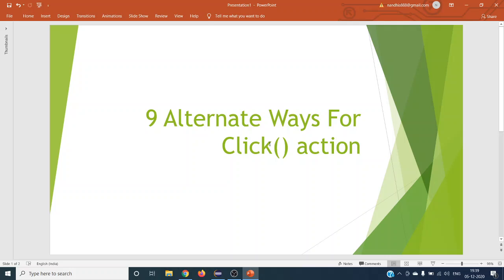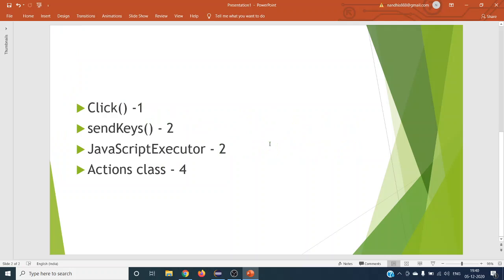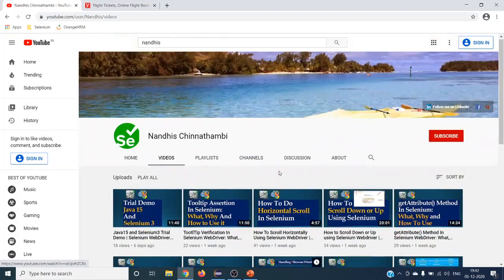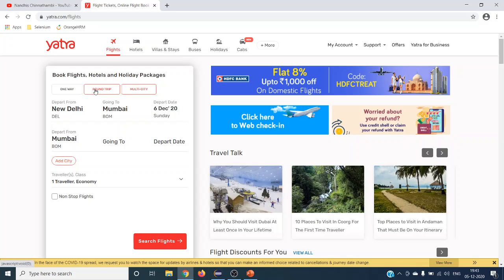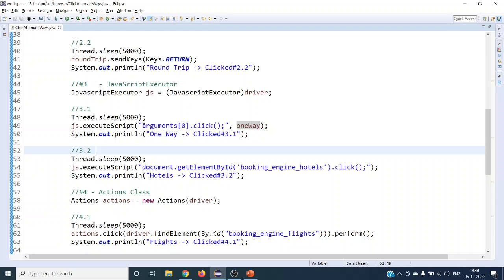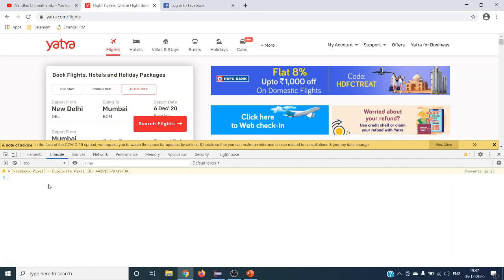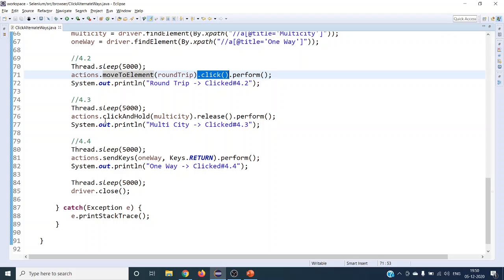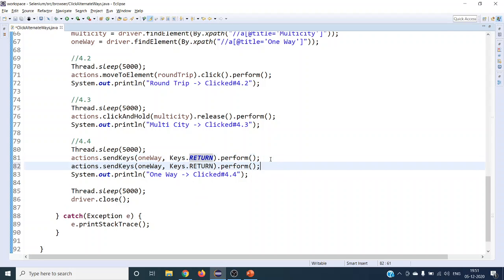9 Alternate Ways For Click Method In Selenium WebDriver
In this basics of selenium webdriver beginners tutorial we will learn 9 alternate ways for click method.